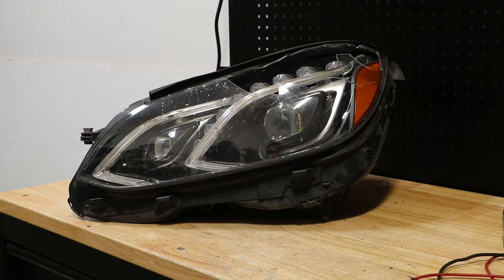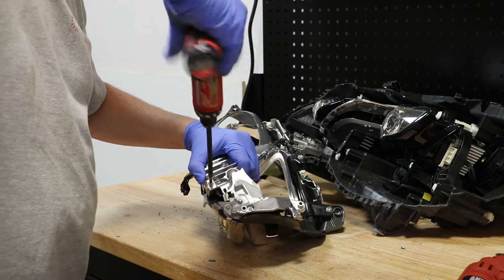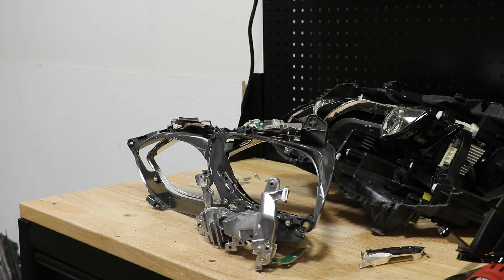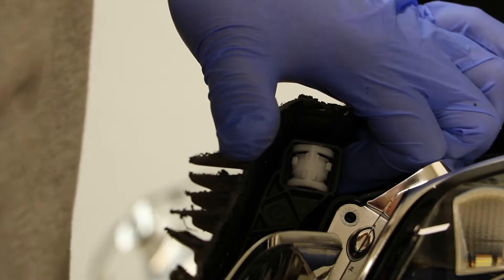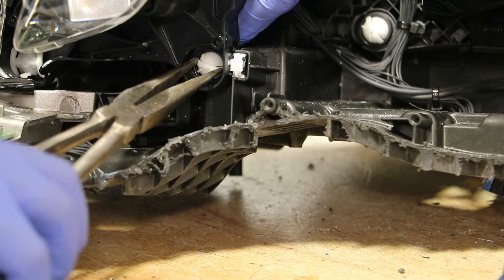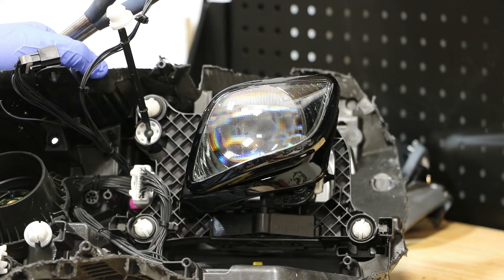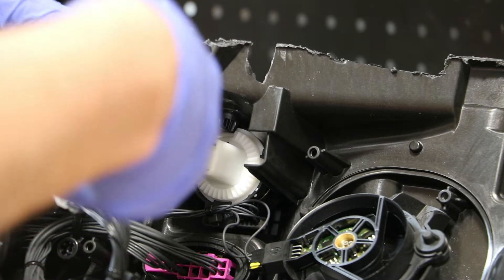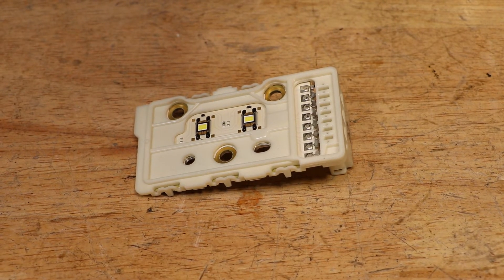2014-2016 Mercedes Benz E400 LED Headlight Teardown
In this video I will show you how to disassemble this 2014 Mercedes Benz E class LED Headlight.

Part Number: a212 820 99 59 / 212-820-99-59